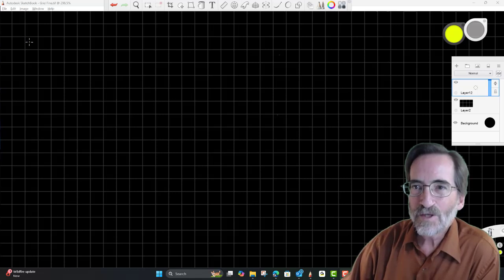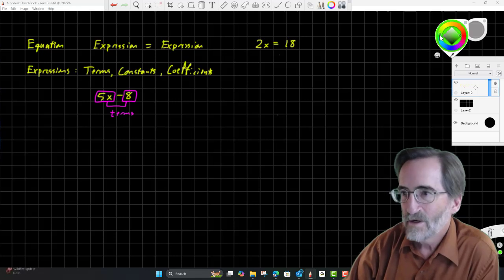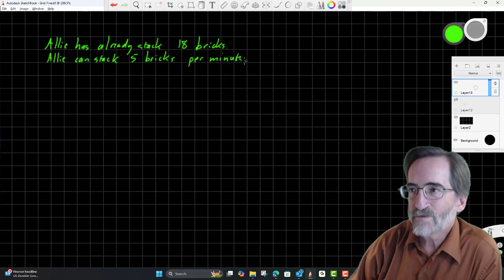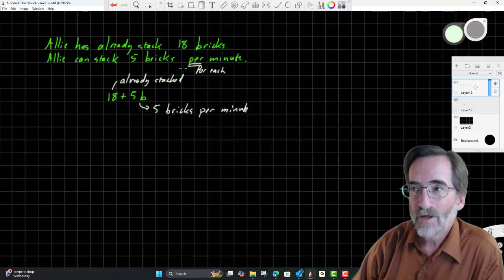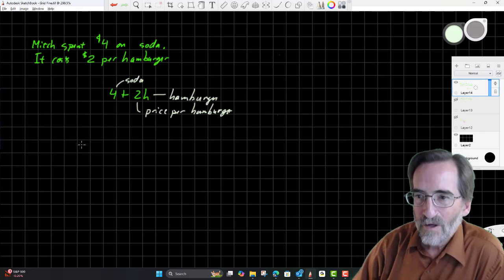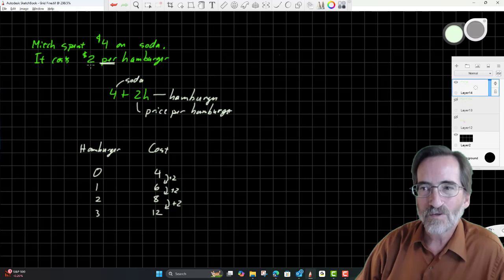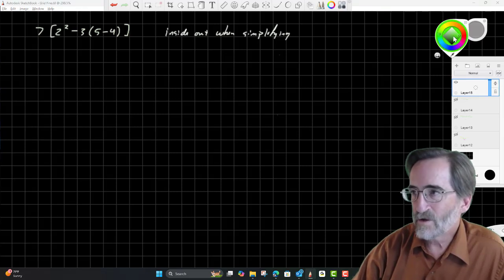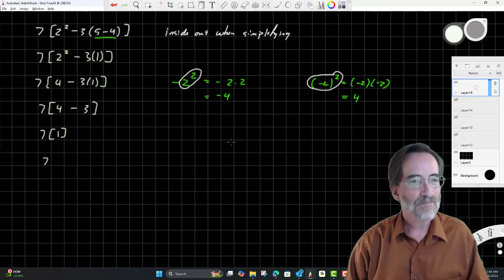Algebra 1 B Part 1 Unit 3 Lesson 2